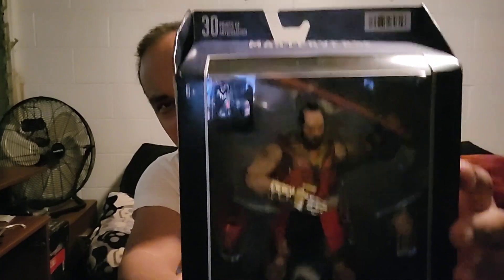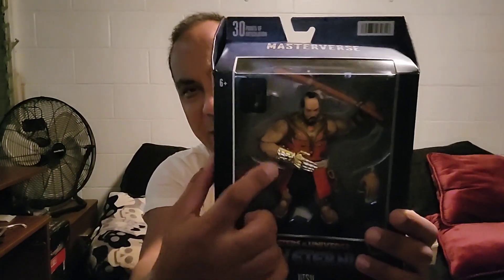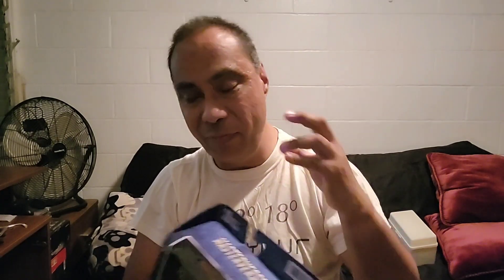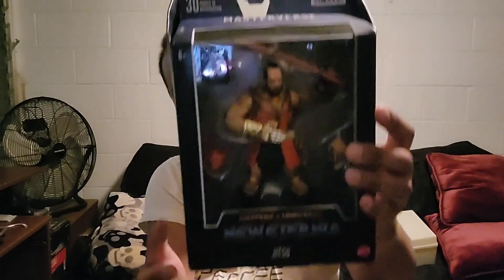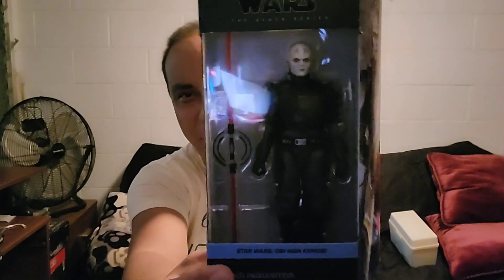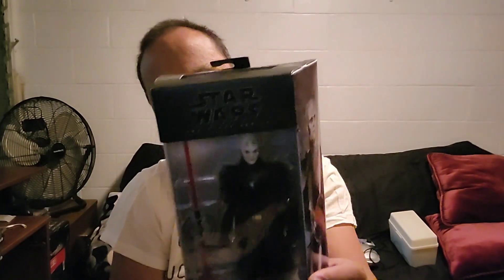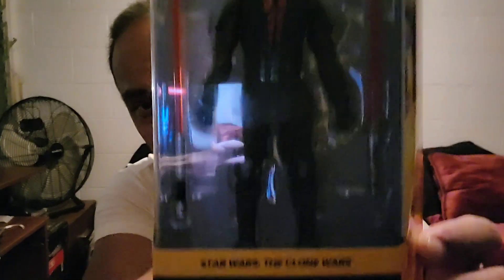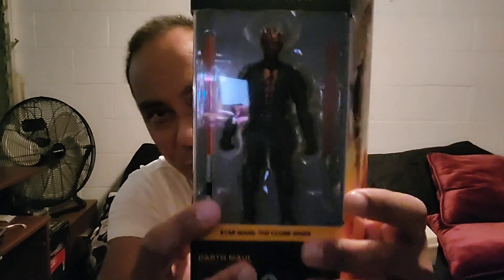Mail Box: Godzilla G, Masterverse Jitsu and 3 Star Wars Black Series Figures..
Got a crap load of items in the mail.. Dreamcast Godzilla Maximum Impact, Masterverse Jitsu, and Star Wars Black Series Characters..